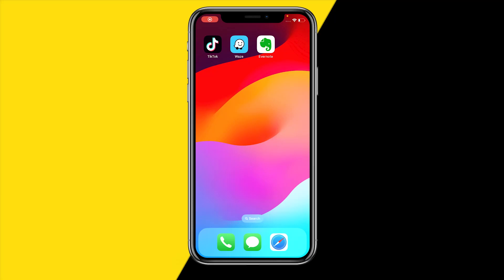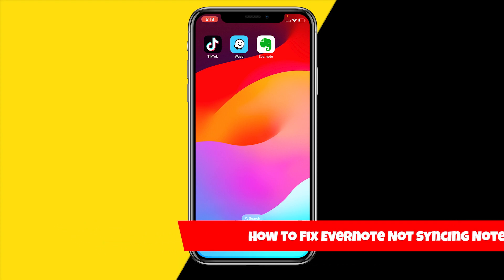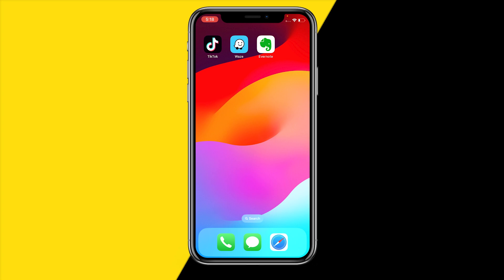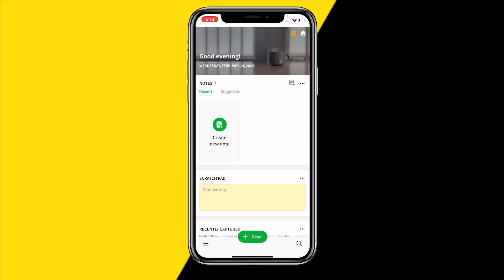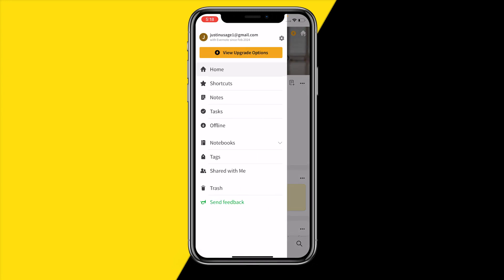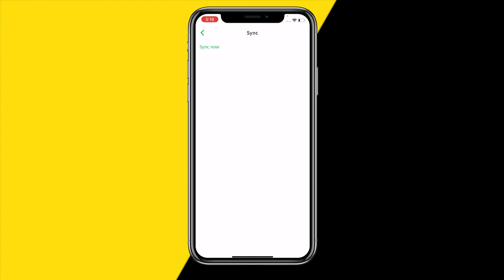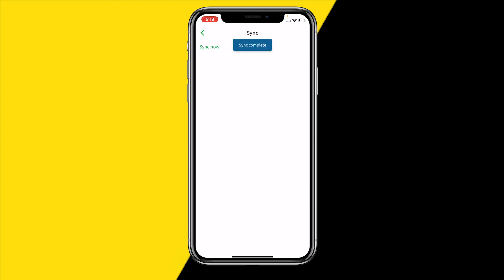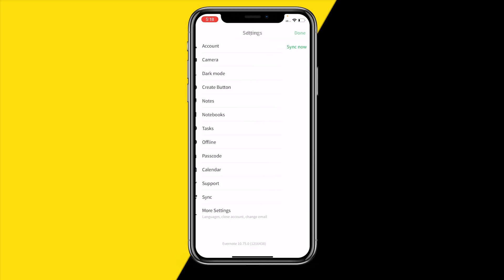How To Fix Evernote Not Syncing Notes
How To Fix Evernote Not Syncing Notes - Full Tutorial

👉 In this video we are going to show you how you can fix Evernote not syncing notes.